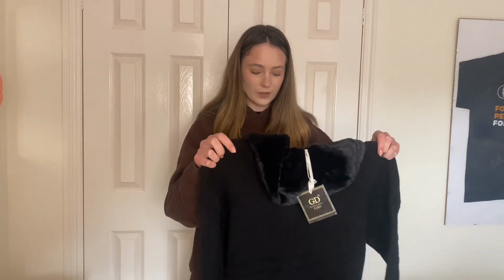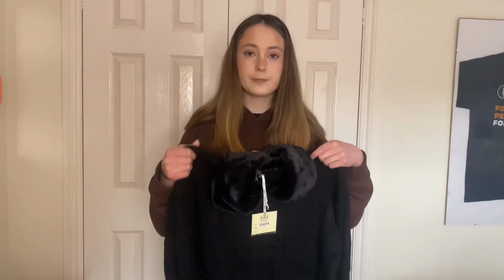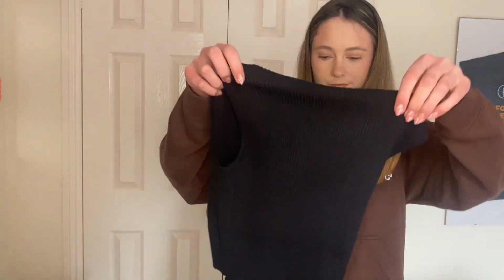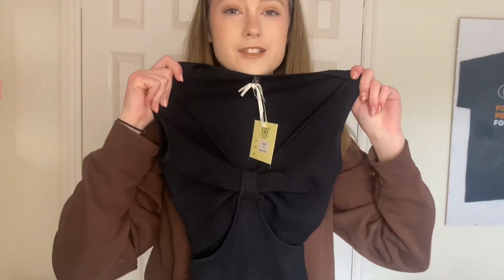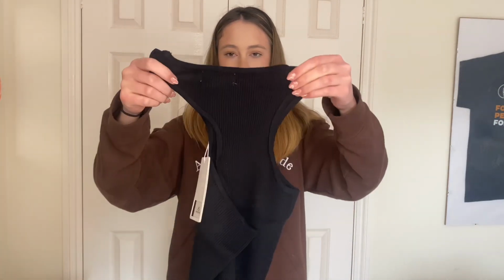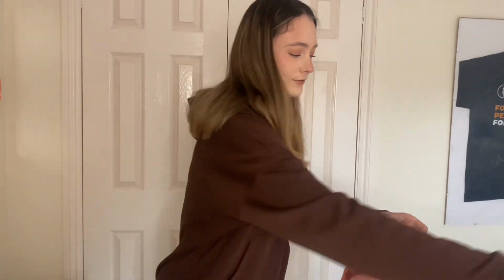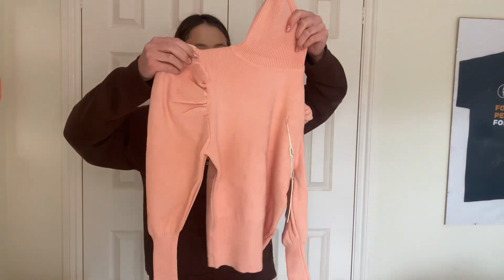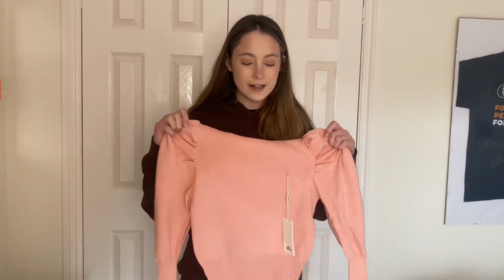SMALL BUSINESS HAUL EPS1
PixieMaiBoutique Haul 💗

Please comment down any small  businesses that you like and you might see their products shown in my next video!

Thanks,

Patrise